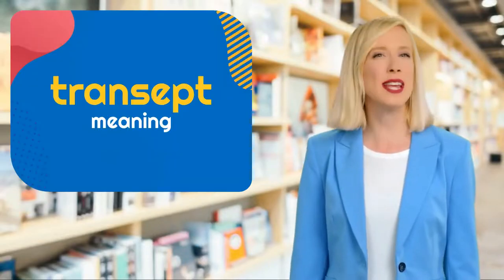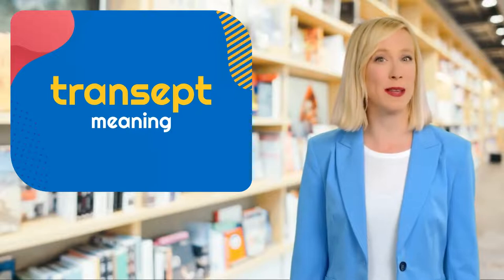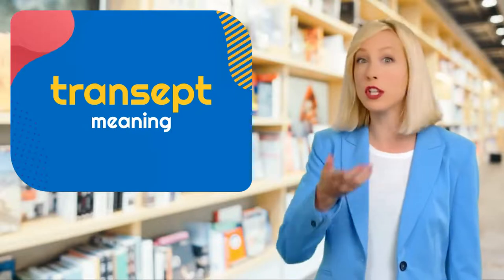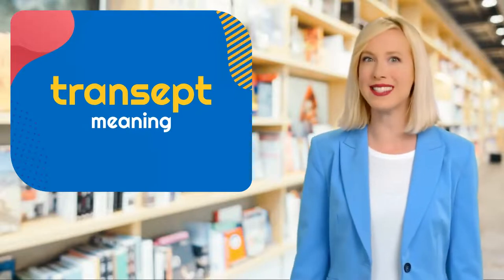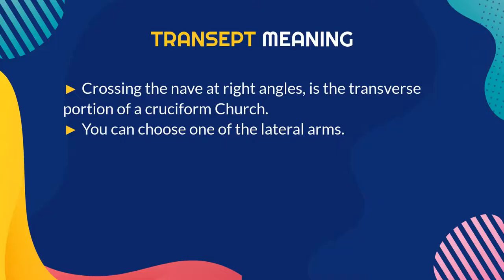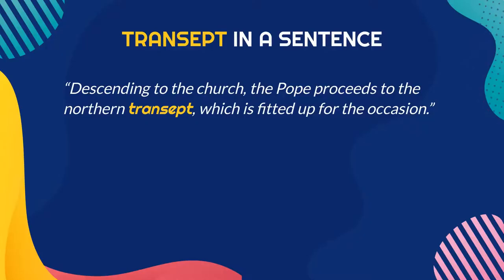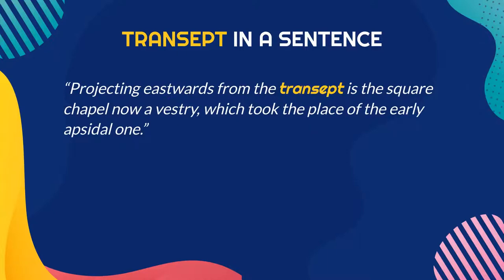TRANSEPT meaning | What does "TRANSEPT" mean? Definition in Merlin Dictionary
Do, you know what does TRANSEPT mean and what is the definition of TRANSEPT? In this video we will show you the meaning of the phrase TRANSEPT. We will see TRANSEPT Definition in Merlin Dictionary.

Video chapters:
00:08 - What is the meaning of TRANSEPT  in Merlin Dictionary?
00:20 - How to use TRANSEPT in a sentence?
00:48 - What is the visual representation of the TRANSEPT?
01:06 - Video End